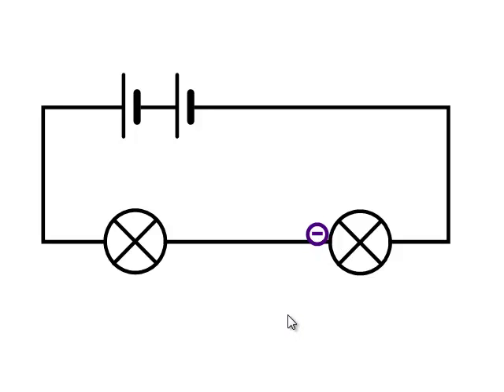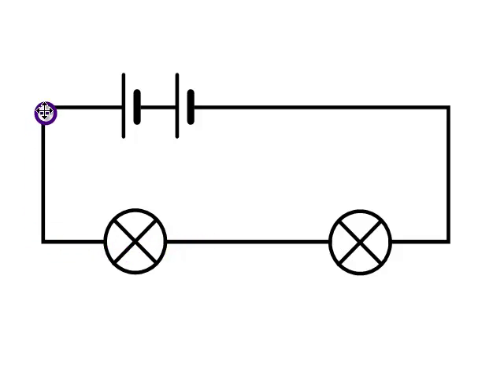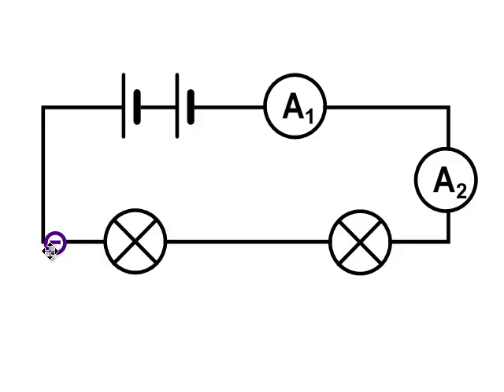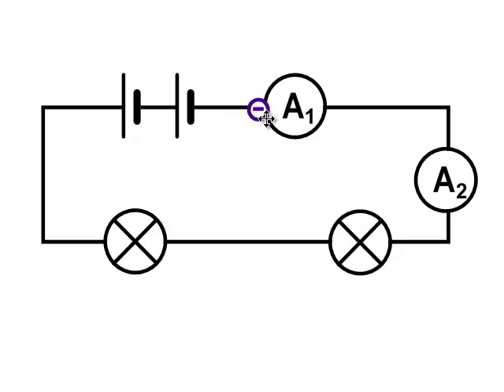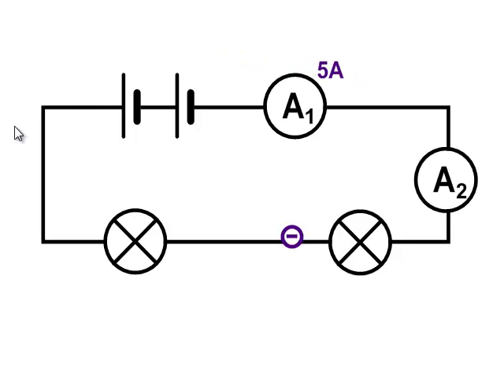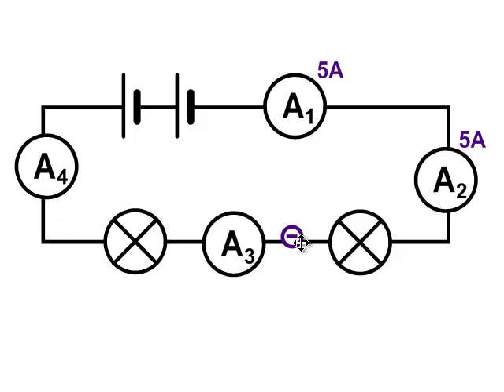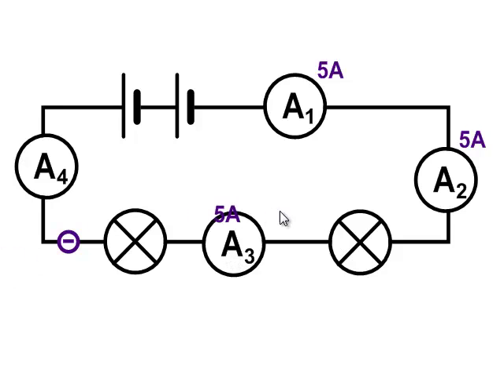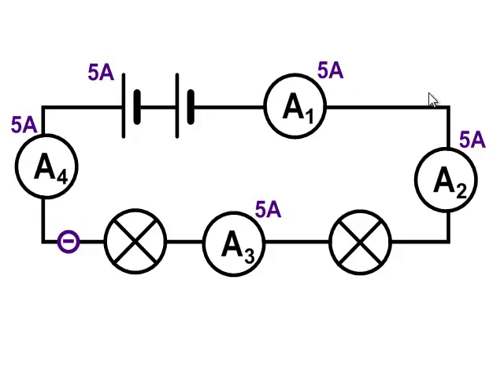Current in series circuits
Current is the same everywhere in a series circuit.